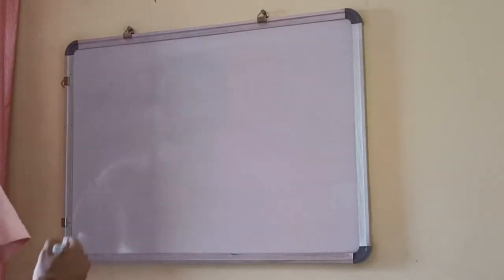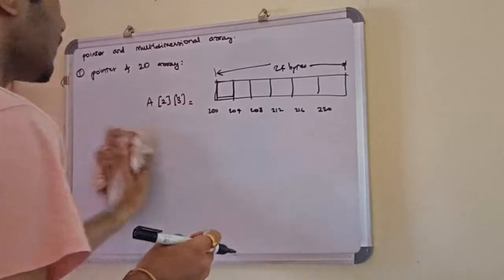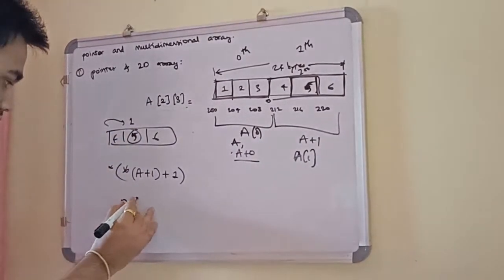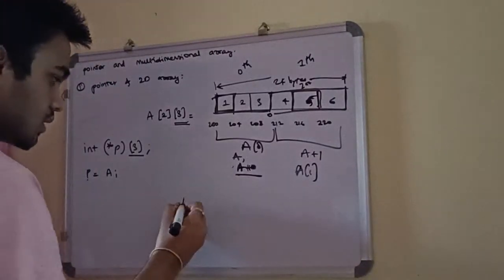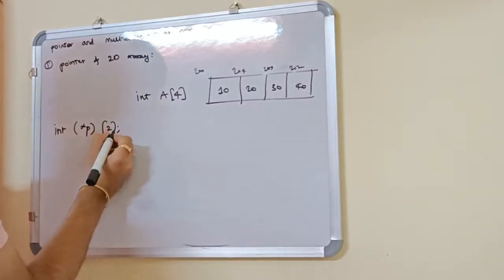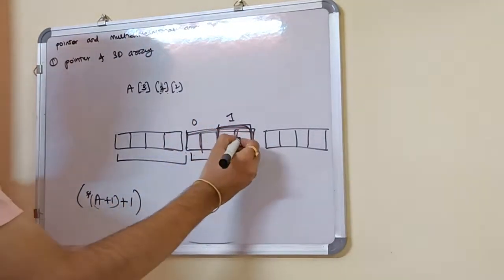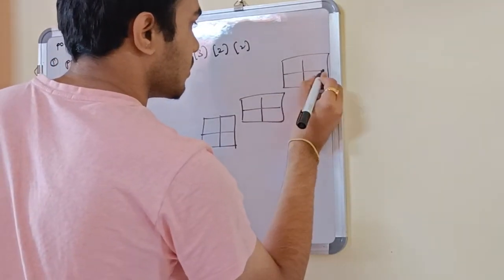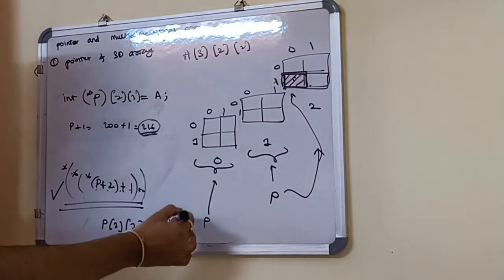Pointer to Multidimensional Array | C Programming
In this video, we are learning about how a pointer can be assigned to a multidimensional array.